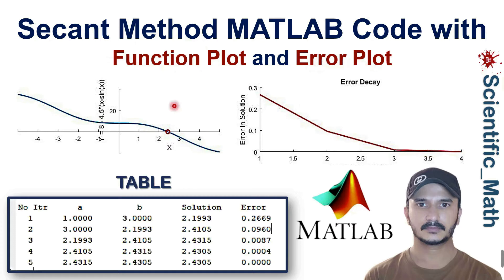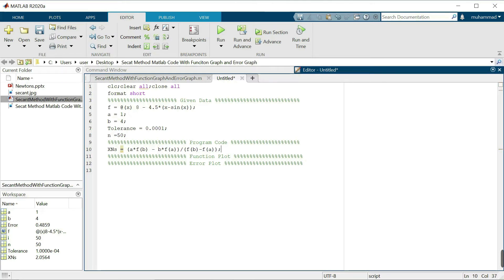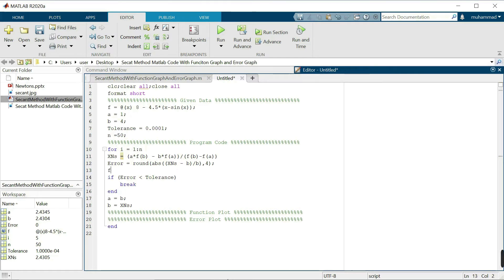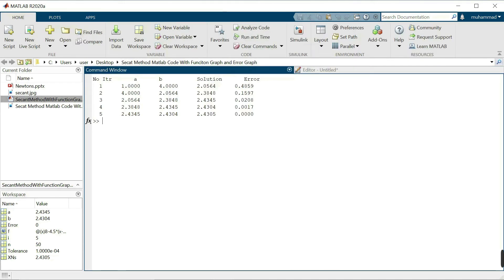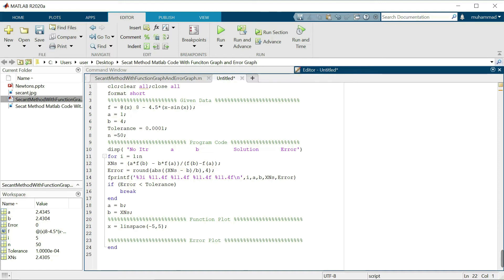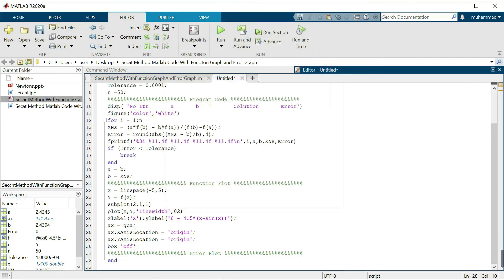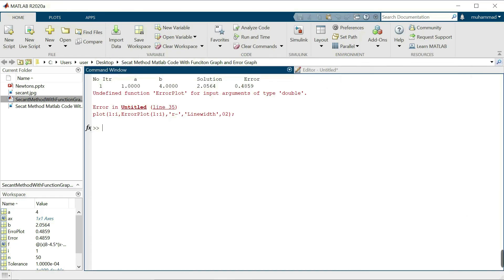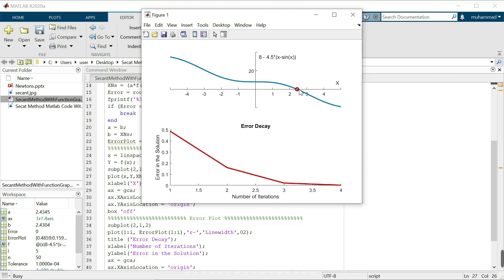MATLAB Code For Secant Method With Function Graph and Error Graph/Plot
%--Content--%
📌 (00:00​​) Secant Method Derivation and Example
📌 (01:31) MATLAB Coding For Secant Method
📌 (01:38) Coding Sections, Given Data, Program Code, Fuction and Error Plot/Graph
📌 (02:11) Secant Method/Formula Coding
📌 (03:00) for loop with end for repeated iterations
📌 (03:35) Calculating Relative Error
📌 (04:02) Stopping Criteria
📌 (05:20) Drawing Table for Numerical Solutions
📌 (06:48) Display or Disp Command
📌 (08:33) Function and Error Graph/Plot , Xlabel, Ylabel, text, ax=gca, ax.box='off' commands
secante Method MATLAB Code With Function Graph and Error Graph

Secant Method MATLAB Code With Function Graph and Error Graph | Secant Method With Error Analysis

secant method,
numerical methods,
secant method in engineering maths,
derivation of secant method,
Secant Method MATLAB Code With Function Graph and Error Graph,
error analysis in secant method,
secant method with error analysis
matlab code for secant method with function plot and error plot,
how to plot function and error in secant method,
secant method with MATLAB code,
secant method matlab code for solving nonlinear equations,
secant method step by step
Secant Method for solving n system of nonlinear equations
how to learn secant method